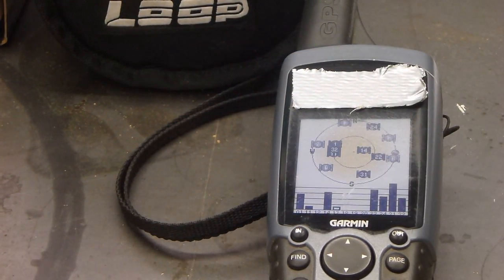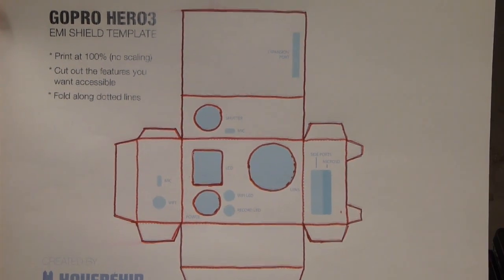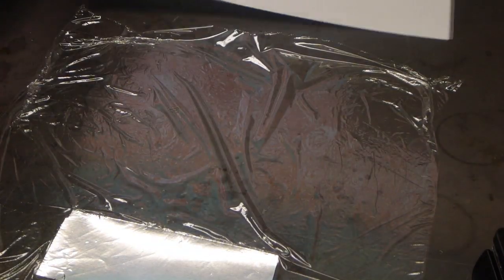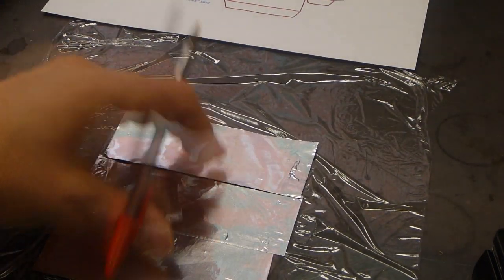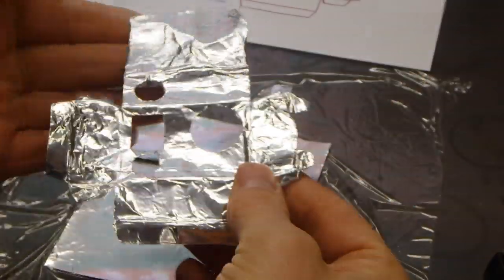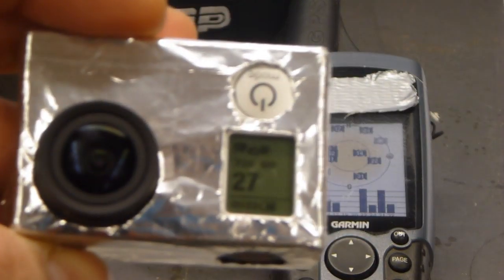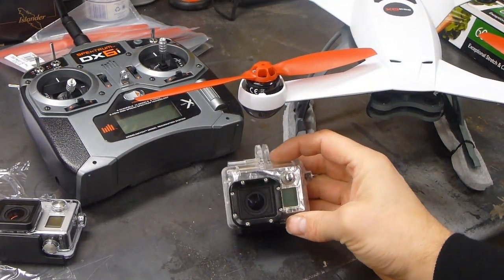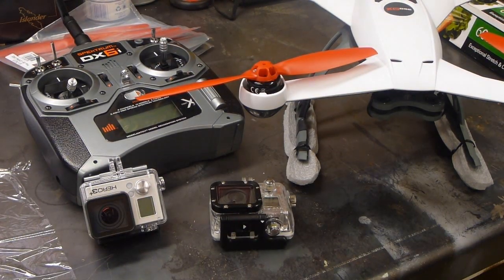Gopro GPS interference fix for Blade 350QX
How to block the RF signals coming from your Gopro that interfere with Satellite and other recievers, especially when used by Quad Choppers for filming